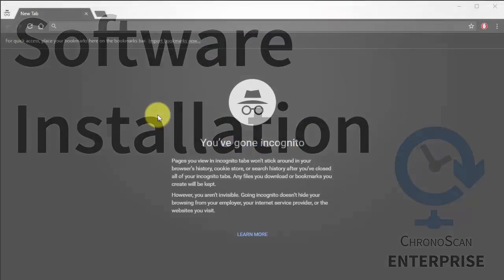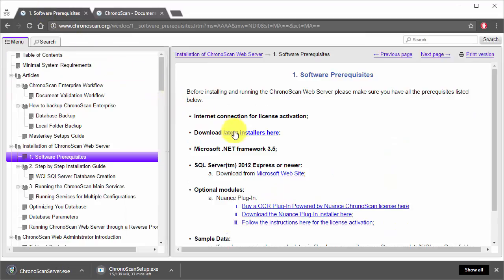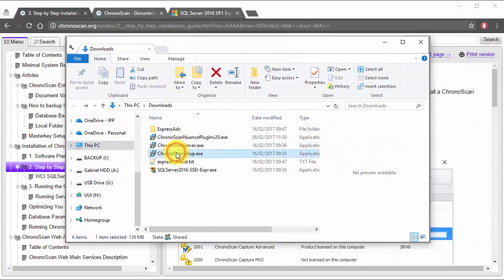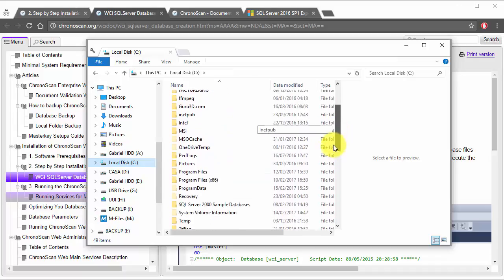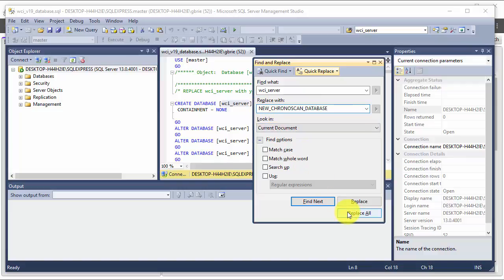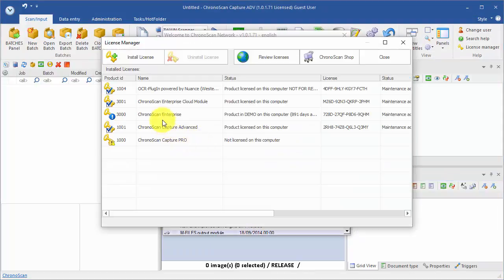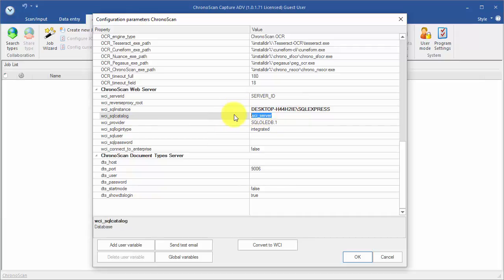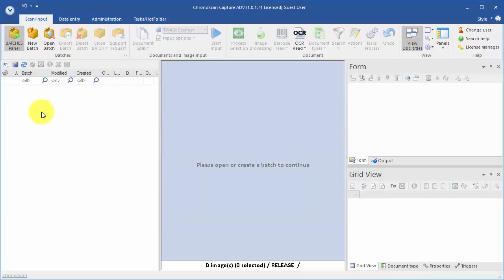Software Installation Guide for ChronoScan Enterprise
On this video you will learn all the steps to install the software to run ChronoScan Enterprise.